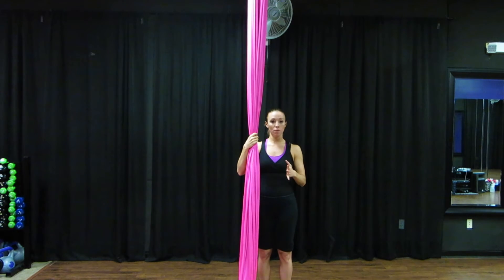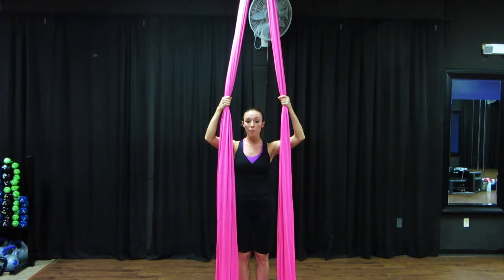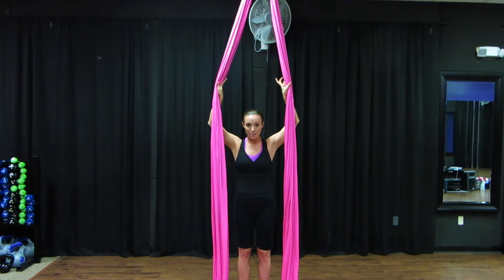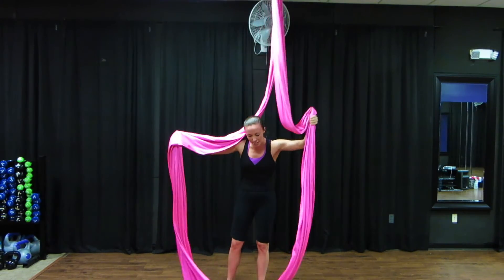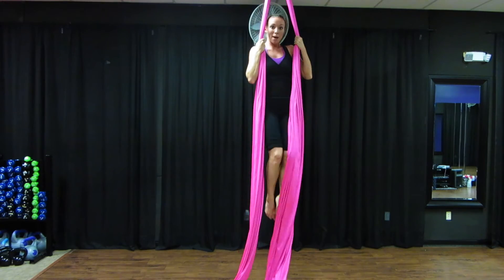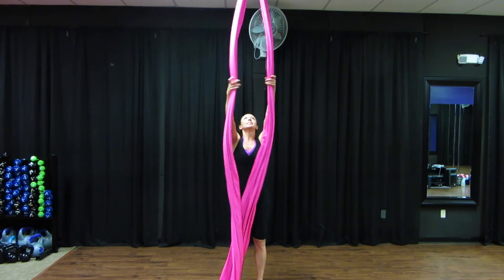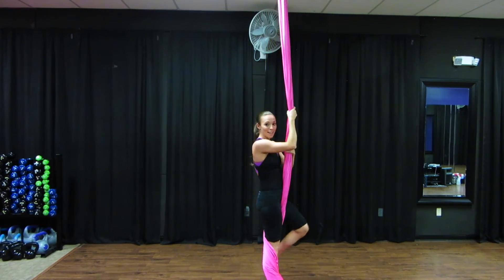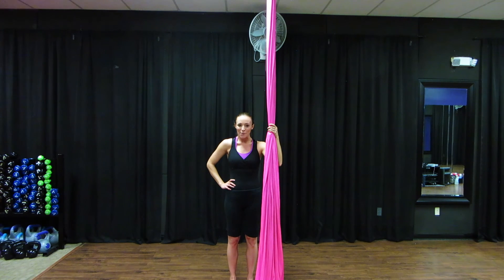Diva Doll Fitness: Aerial Move of the Week: The Hocks Climb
Like what you see and live in the Orlando area?! COME ON OUT & TAKE A CLASS AT OUR BEAUTIFUL STUDIO!

AND "LIKE" US ON FACEBOOK @

We also LOVE hosting parties at our studio! BACHELORETTE! GIRLS' NIGHT OUT! BIRTHDAY! BURLESQUE! WHATEVER YOU WANT!